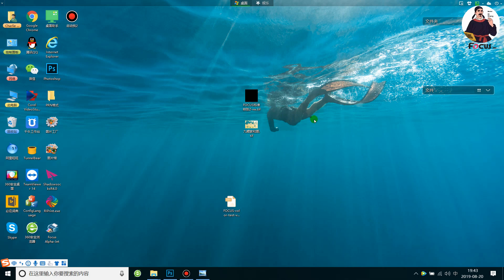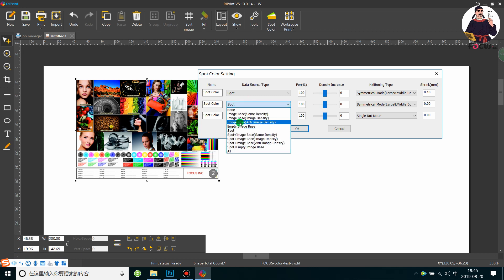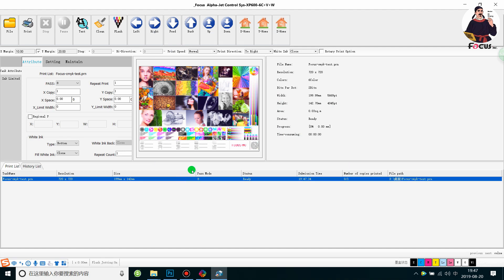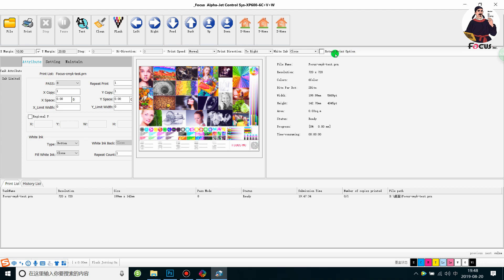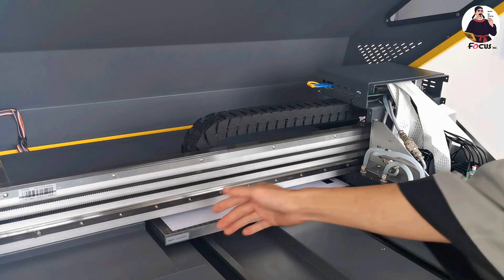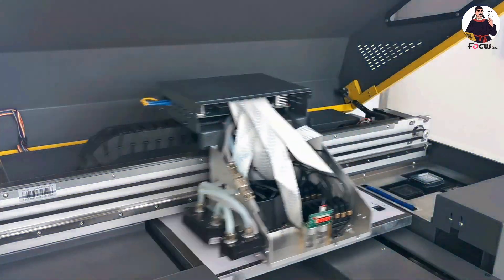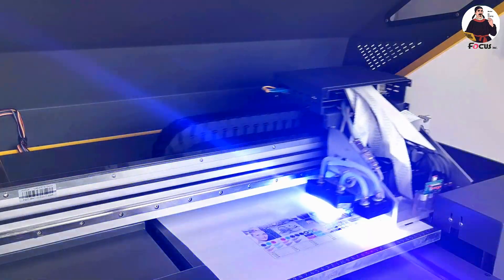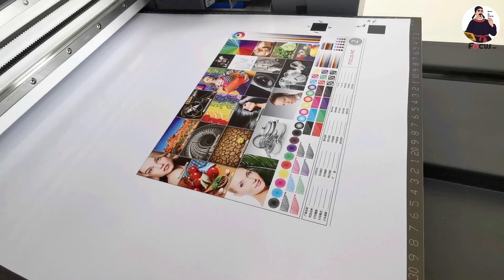18 Focus Alpha-Jet A2 UV printer to Print a color layer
Focus Alpha-Jet A2 UV printer explaination for teaching you how to print a color layer.